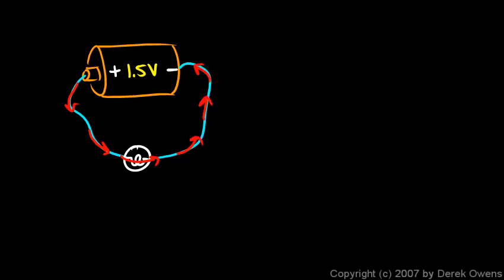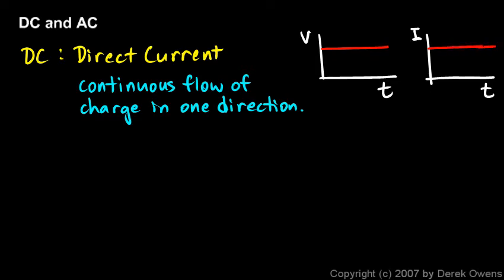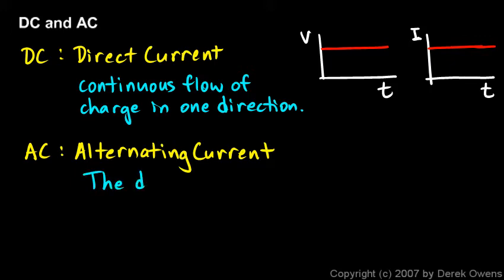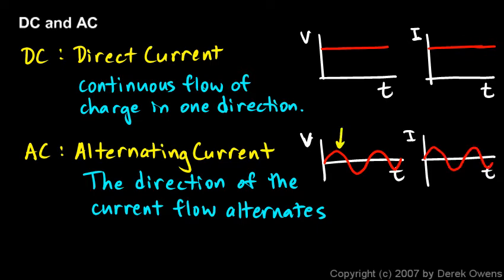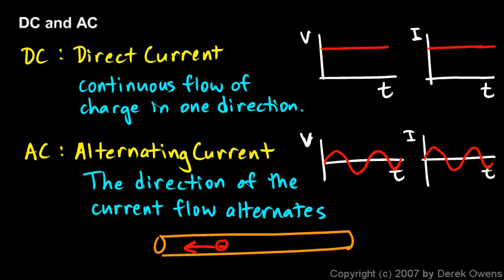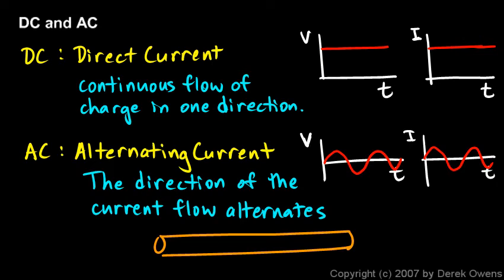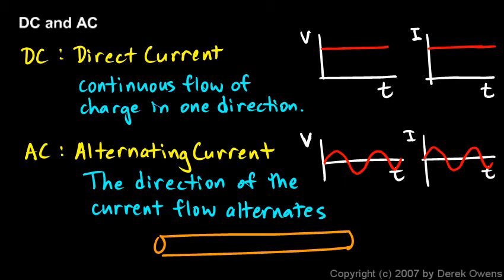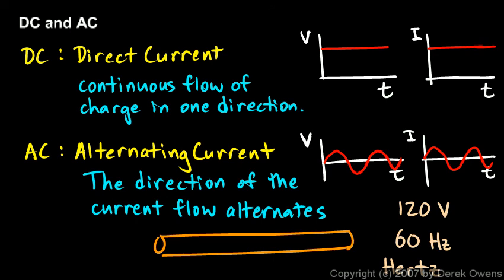Physical Science 6.3b - DC and AC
Physical Science.  Direct Current and Alternating Current.  From the Physical Science course by Derek Owens.